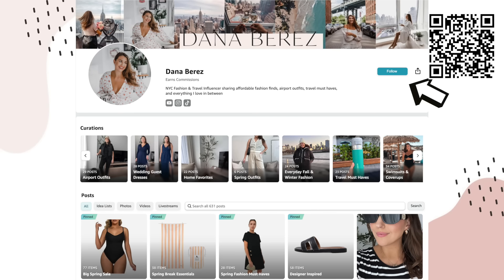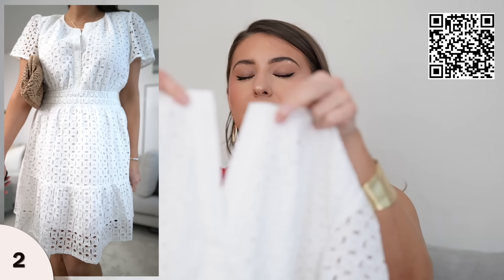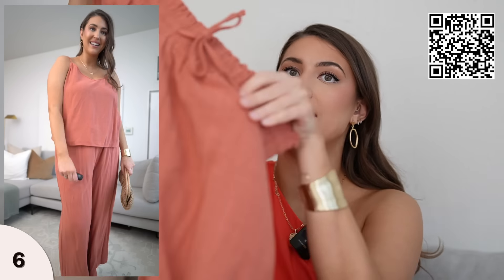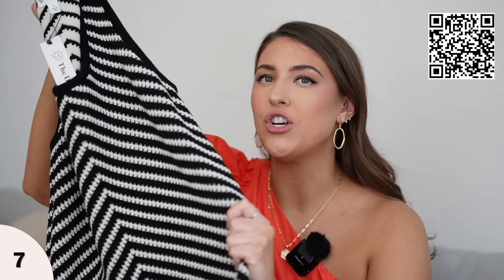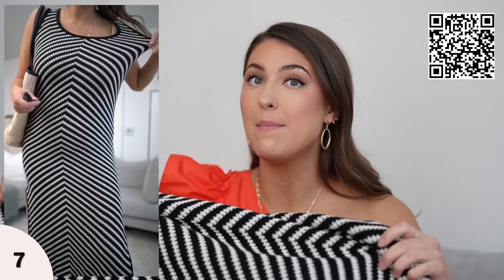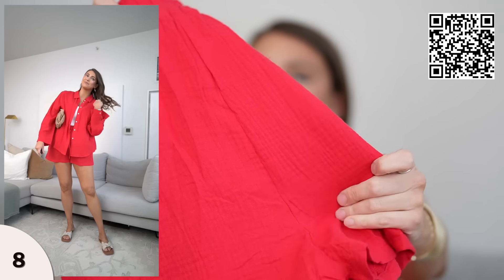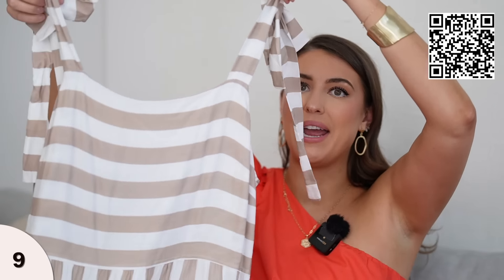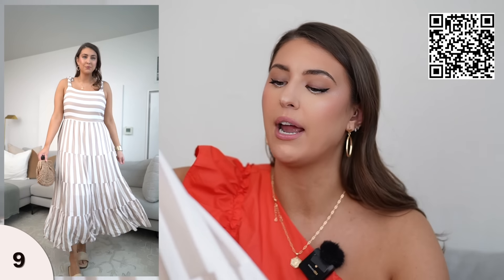*NEW* Amazon Must Haves for April ⭐️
Amazon April New Arrivals. Sharing the best in Amazon Fashion new for April midsize!

2. White Mini Dress Eyelet
3. Strapless Linen Maxi Dress

6. Linen Two Piece Set
7. Striped Crotchet Maxi Dress
8. Two Piece Short Set

11. Blue Tank Midi Dress

12. Striped Cap Sleeve Sweater
14. Floral Halter Maxi Dress

20. Striped Ribbed Tank Top
21. Pink Ribbed Mock Neck Sweater

22. Crotchet Cover-Up Knit Set
23. Black and White Tank

27. Minimal Hoop Earrings (exact style sold out)
28. Round Pearl Dangle Earrings

Measurements/Sizing:
Height: 5'10
Bust: 40
Waist: 33
Hips: 44 Inches (size 12/14 jeans)
9.5 Shoes

CAMERA GEAR